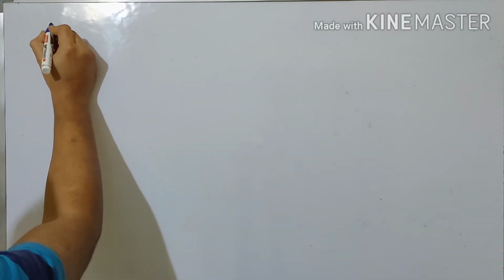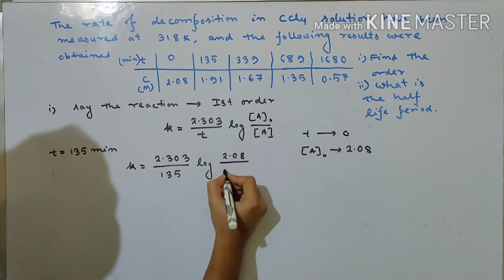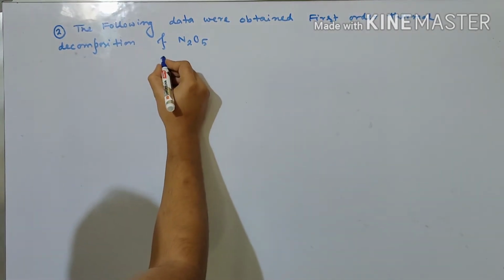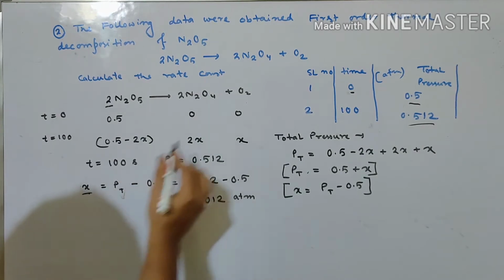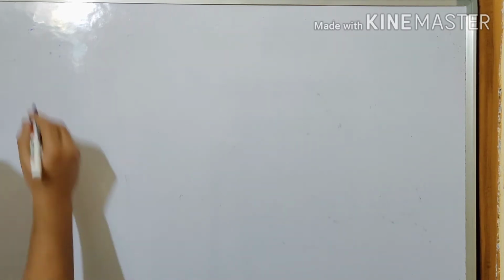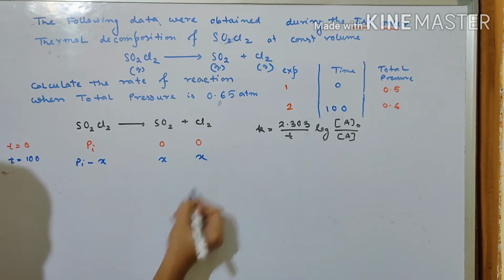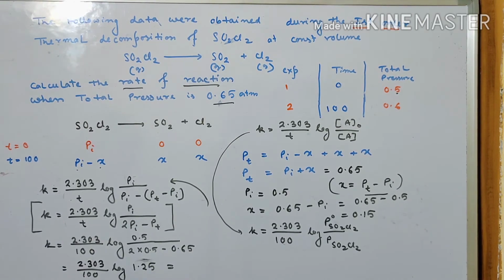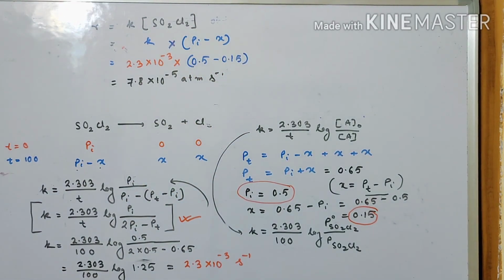Numericals of Chemical kinetics (continued)